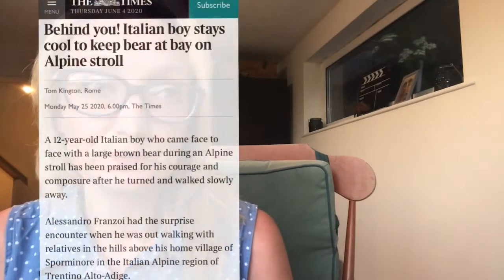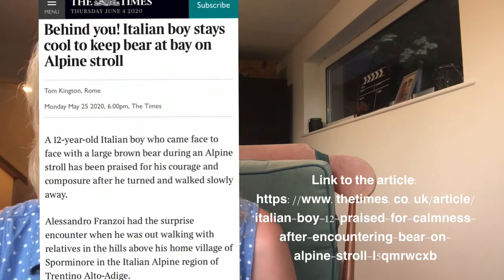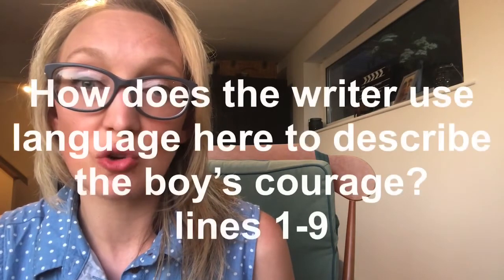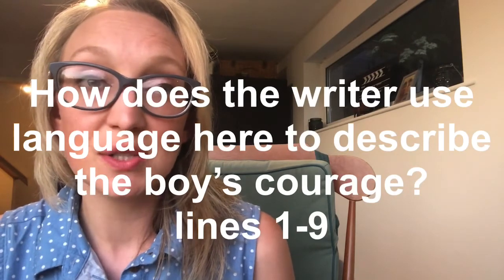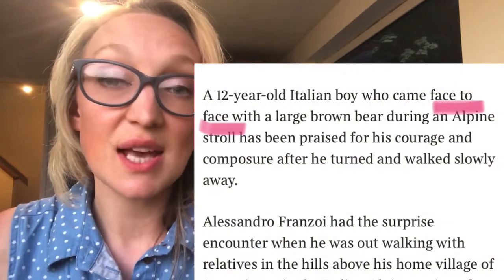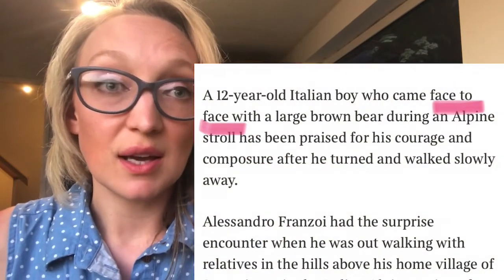Mrs Boxall: Year 10 Paper One Question Two